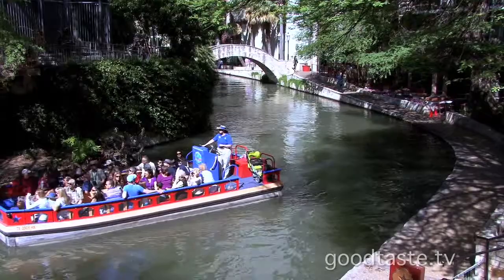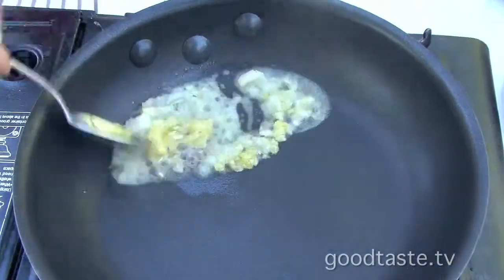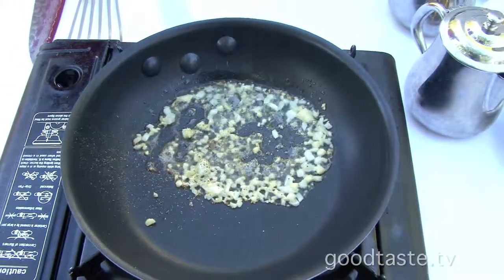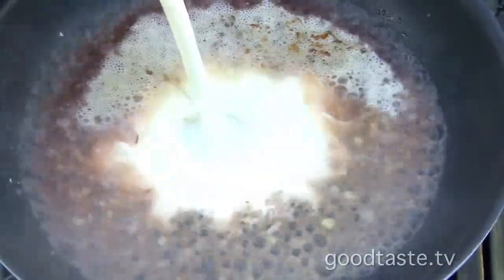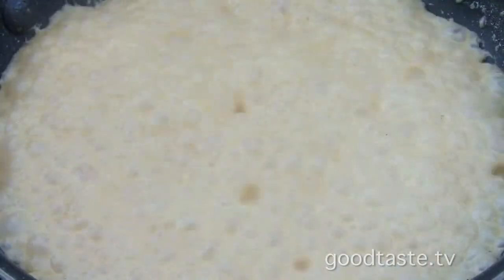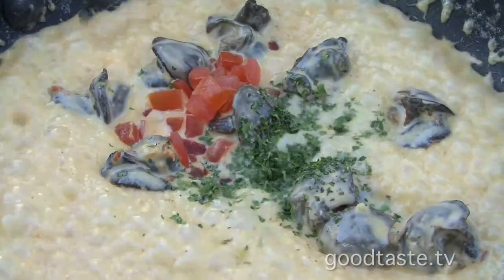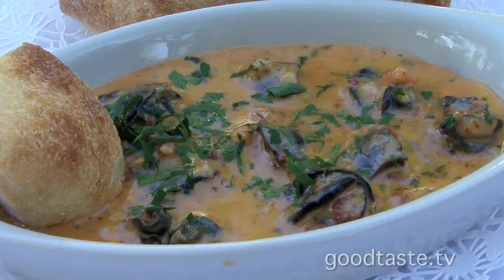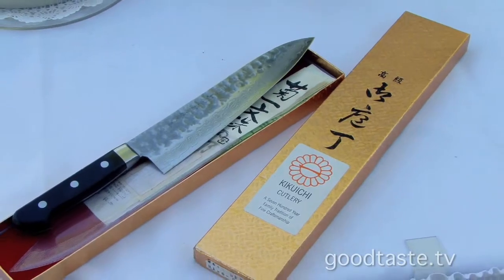The Fig Tree's sauteéd escargot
GoodTaste.tv

Here's a twist on traditional escargot from the romantic Fig Tree. Chef Byron Bergeron sauteés garlic in butter and then de-glazes the pan with Rosè, which gives this rich dish a delicious Mediterranean aspect. Cream and ground Chorizo round out the incredible flavors. Pair with a Mas de la Dame dry Rosè and enjoy on the amazing patio overlooking the River Walk.